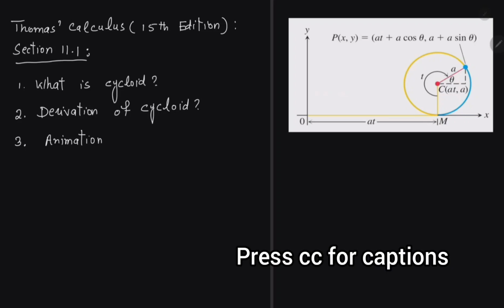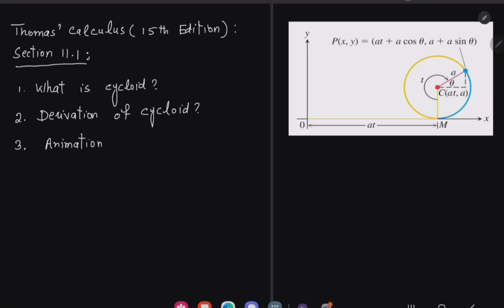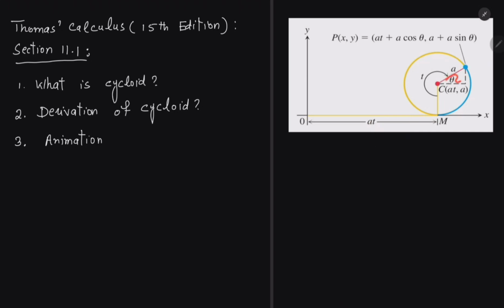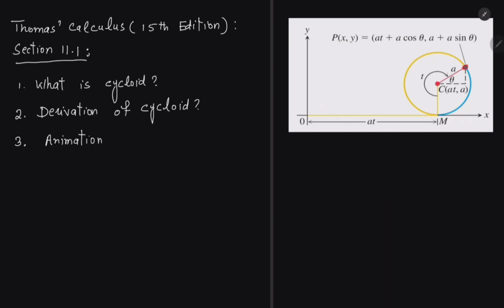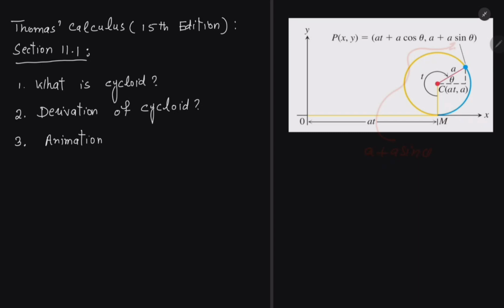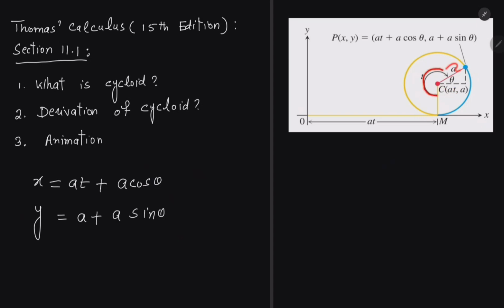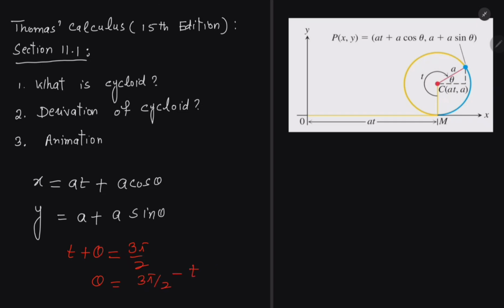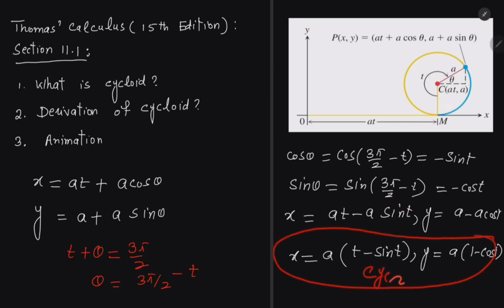11.1: Cycloid| Lecture 2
Dive deep into the fascinating world of the cycloid curve with our detailed calculus tutorial. Learn how to derive, analyze, and apply cycloid equations in real-world scenarios. Perfect for students and math enthusiasts!